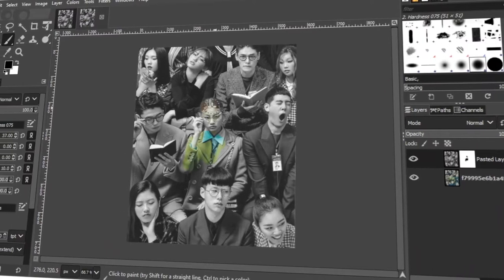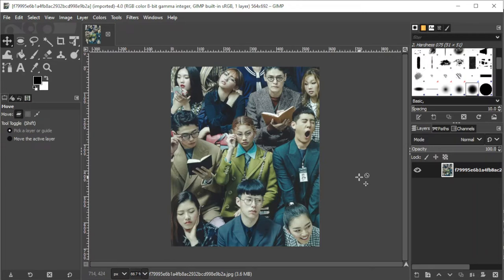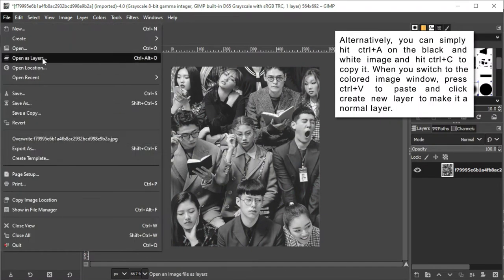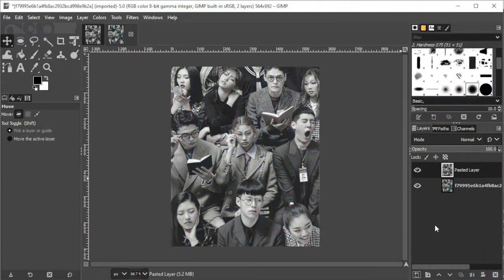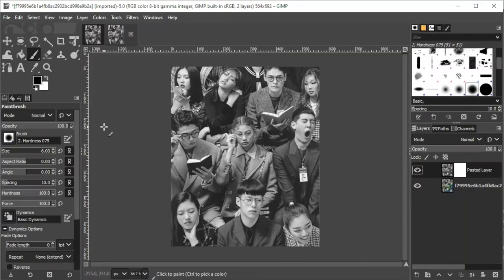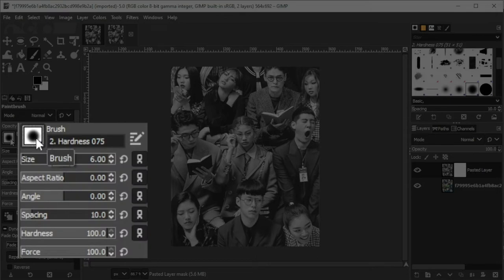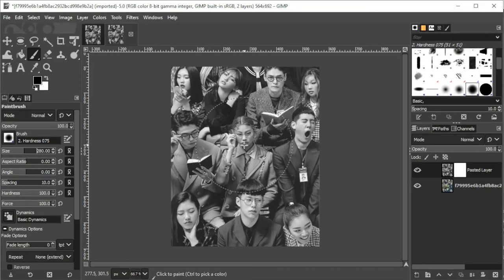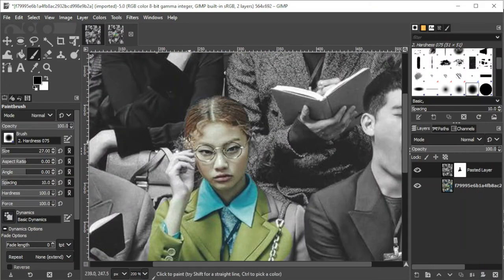GIMP - Color Only Specific Objects! (Selective Colorization)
Would you like to only color certain objects in your image?  It's easy!  Just take your color photo, create a black and white version of it, do the overlay, and then use the tools in Gimp to color only the specified area.  Follow the steps in this video tutorial to see exactly how.

Don't have Gimp yet?